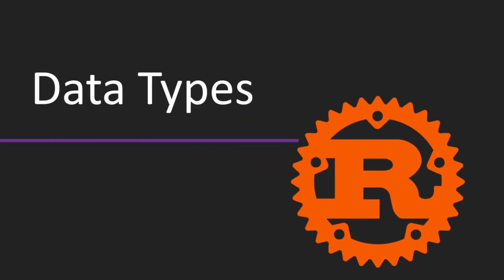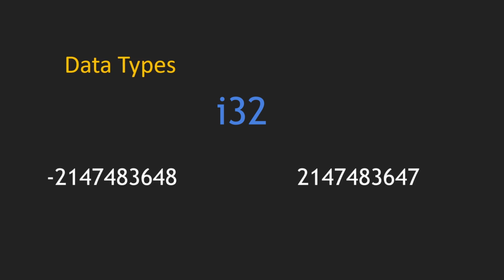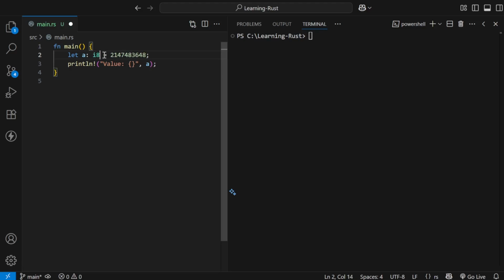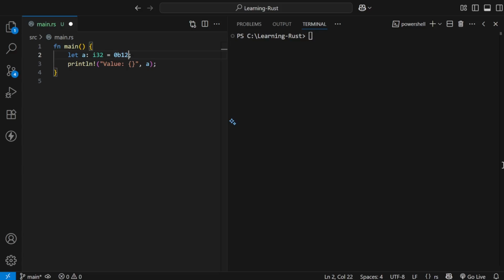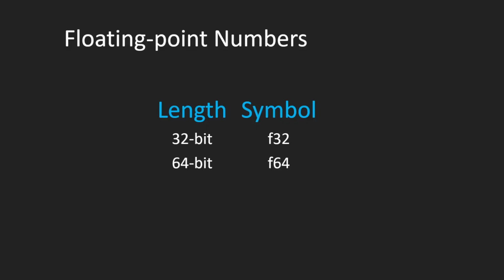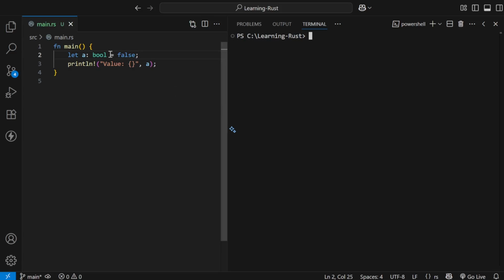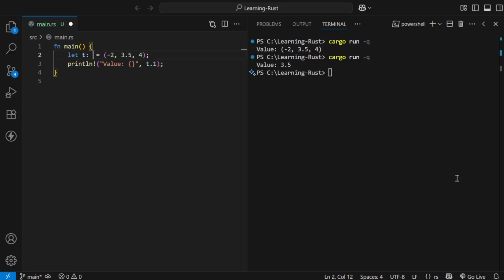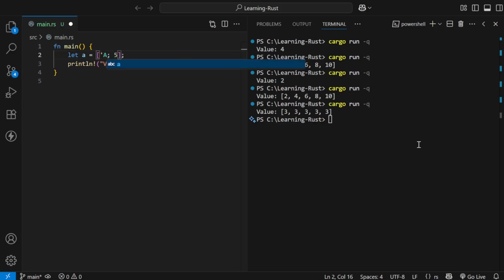Rust Data Types Explained | Rust Programming Tutorial for Beginners – Learn Rust Step by Step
In this video, we’ll explore all the data types available in Rust, including both primitive and compound types, with clear explanations and live examples.

✅ You’ll learn:

What are Rust's primitive types: integers, floats, booleans, and characters
How compound types like tuples and arrays work
The difference between signed and unsigned integers
When to use f32 vs f64
How Rust handles types at compile time
Real-world examples for each type

🧠 This is a must-watch if you're a Rust beginner trying to understand how the language handles data safely and efficiently.

✨ With Rust's strong static typing, knowing your data types helps prevent bugs and improves performance.